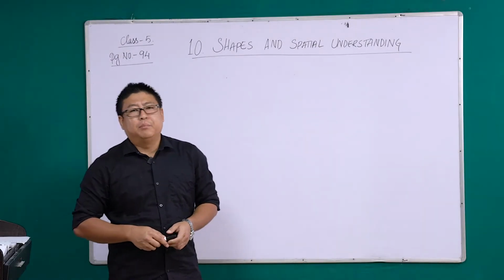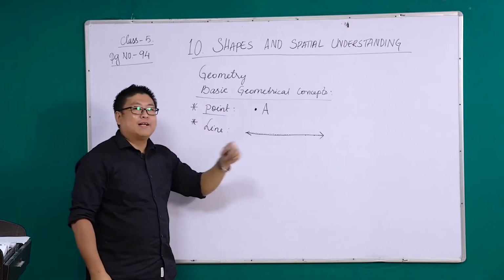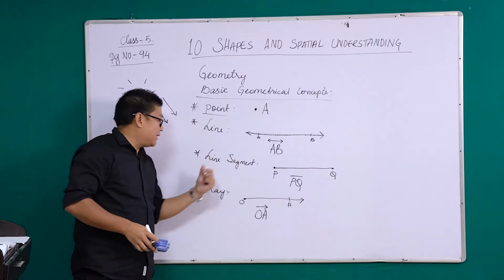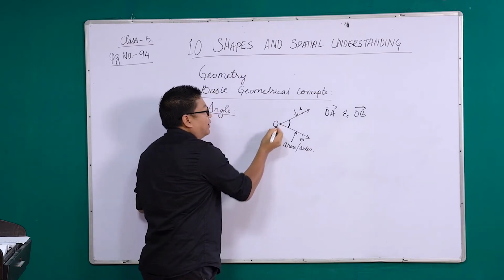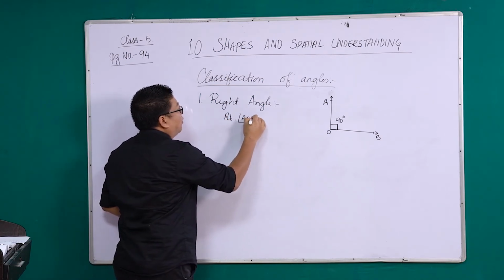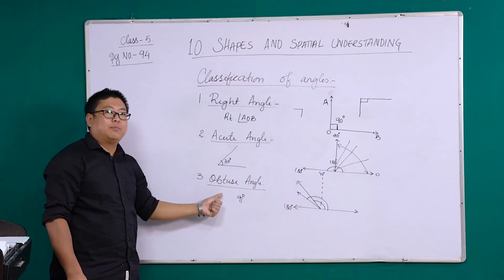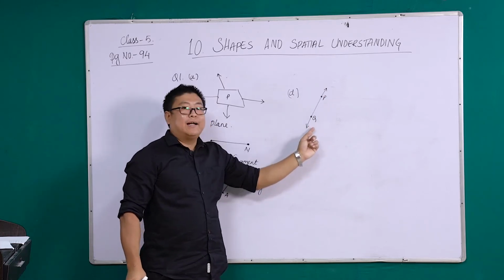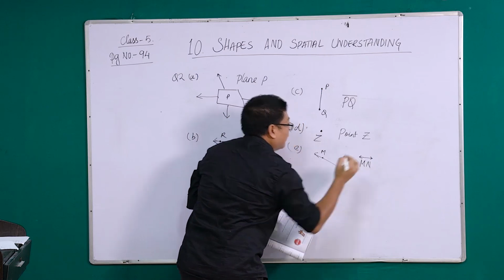30 June 2020 Class V Mathematics ( Video 1)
Topic: Shapes and Spatial Understanding( Part I)